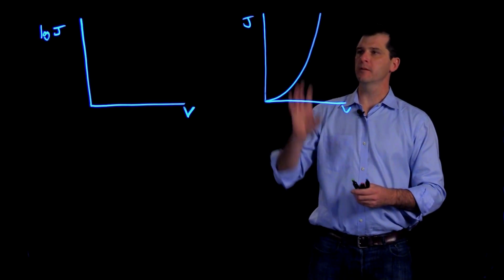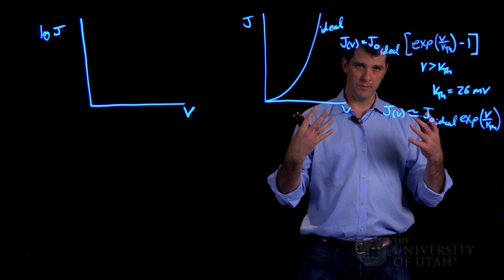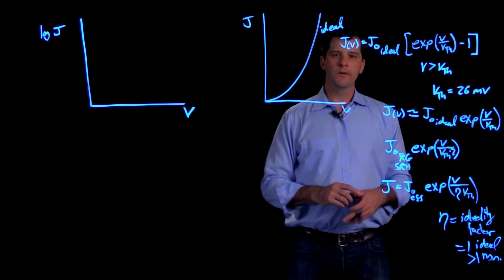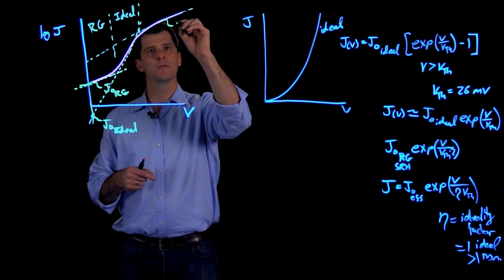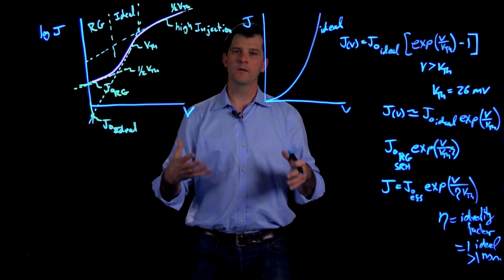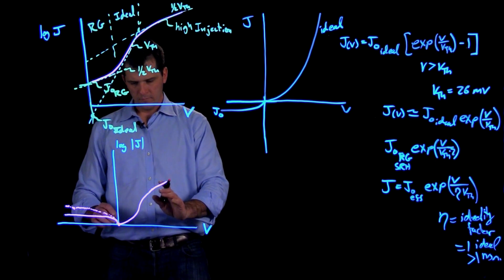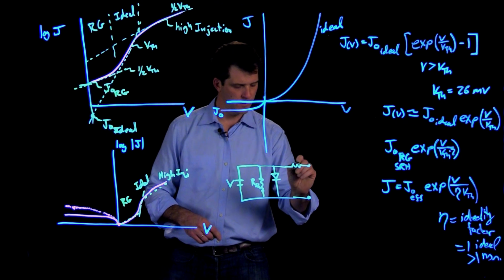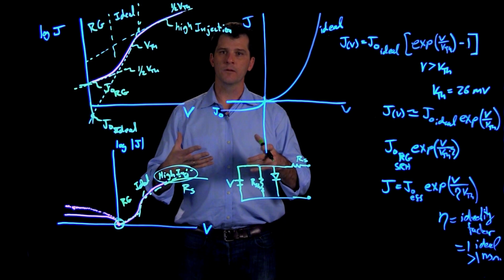General Non Ideal Diodes Analysis